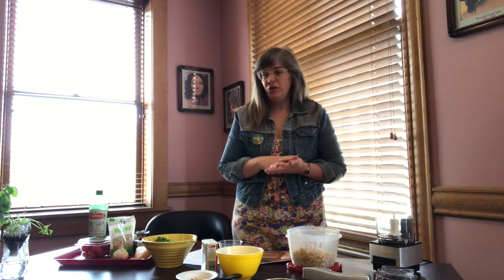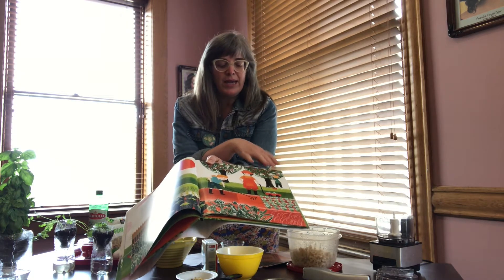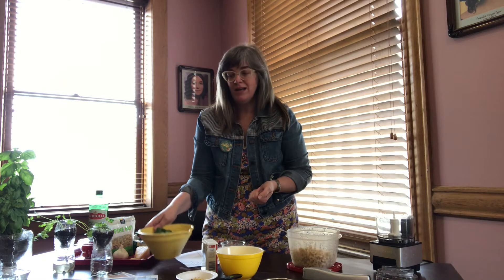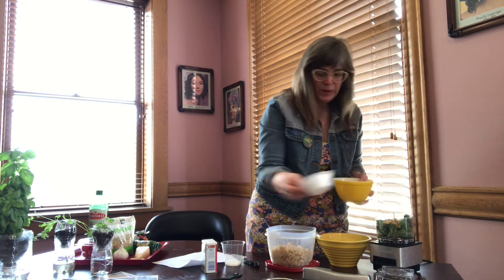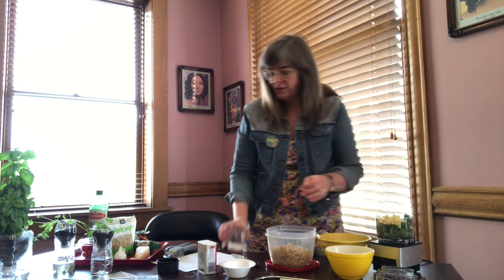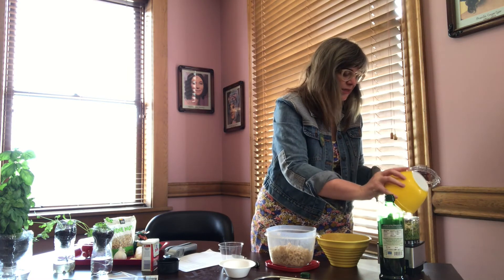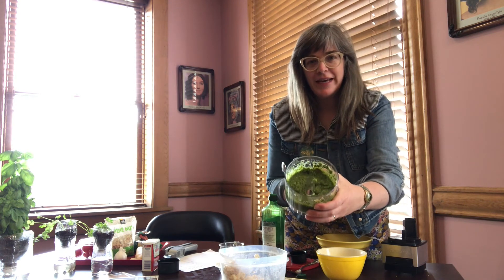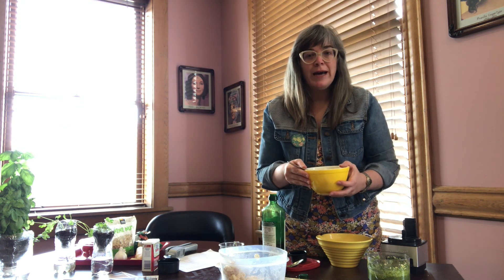Fun with FLOTUS: Garden Pesto Activity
Our herbs have grown and we’re ready to cook up something tasty. Learn about the Kid’s State Dinner at the White House hosted by Michelle Obama as we whip together a yummy pesto recipe using our home grown basil.